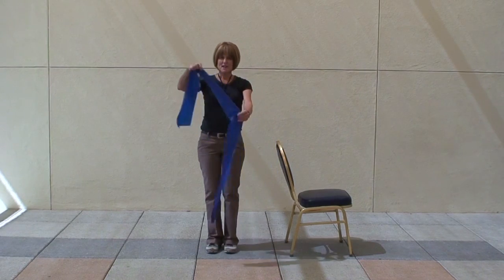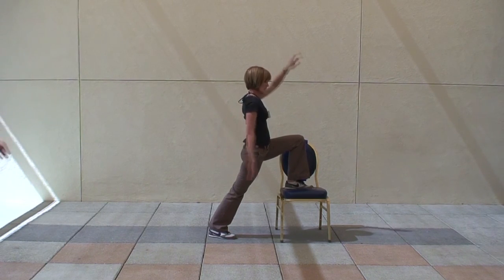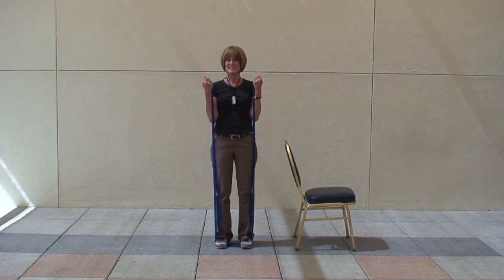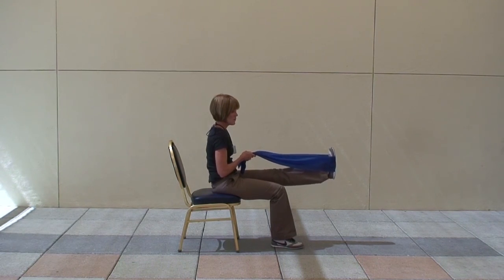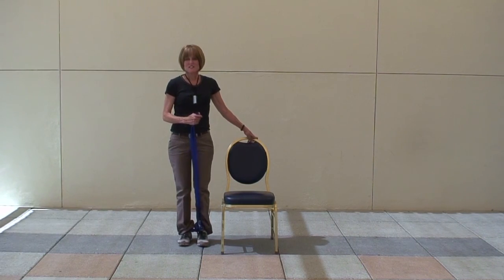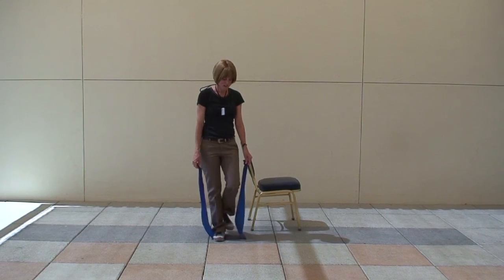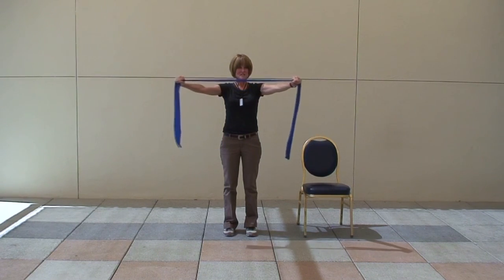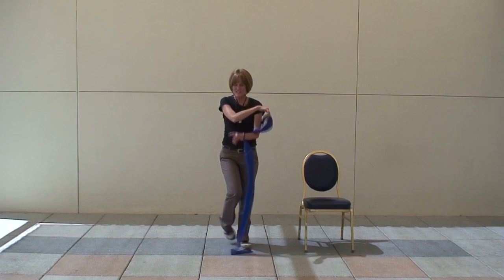Resistance Bands for Muscle Strength